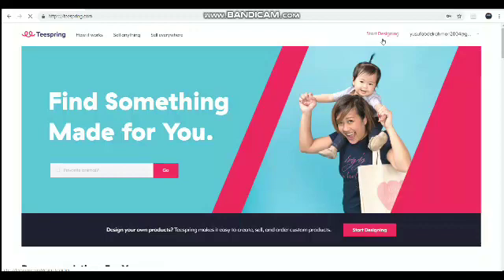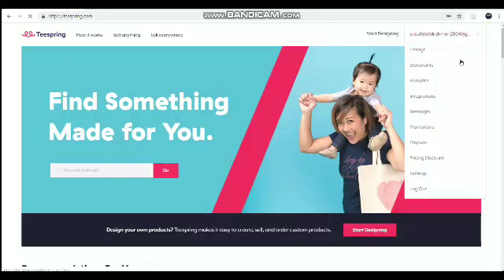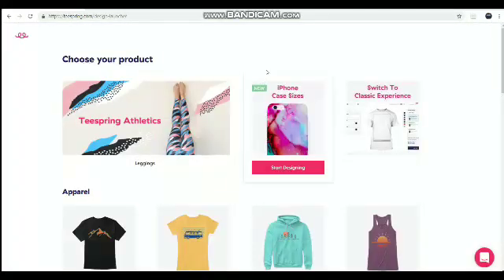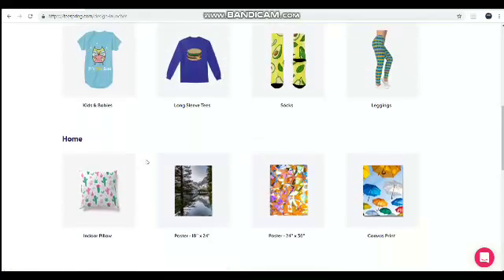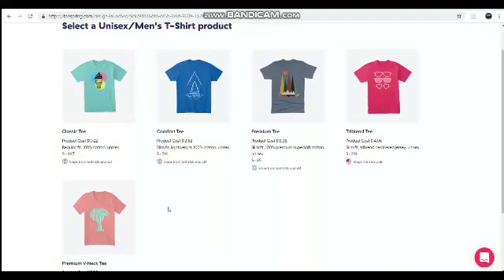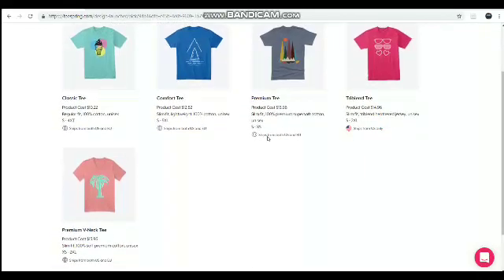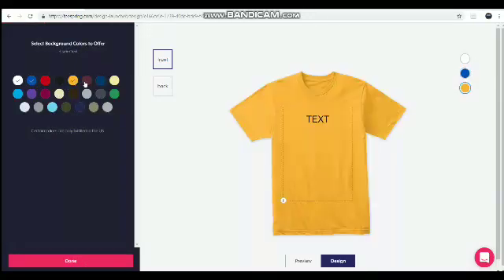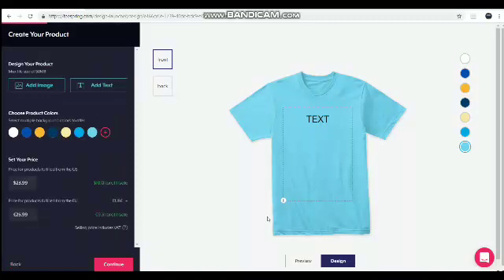HOW TO MAKE YOUR MERCHINDISE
MY USERNAME:denyusuf
karim 85 username: kimo_moza007